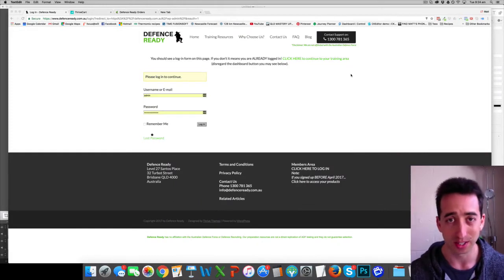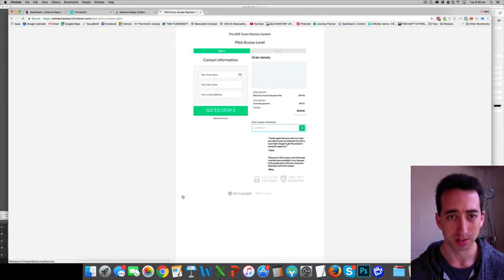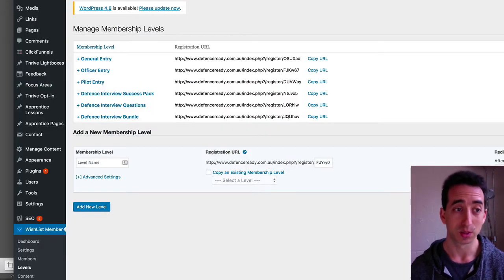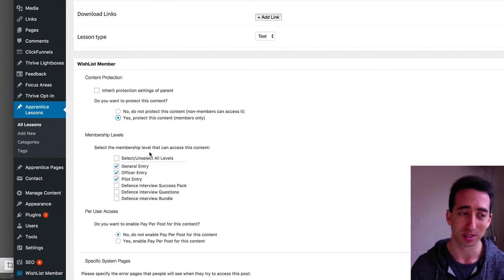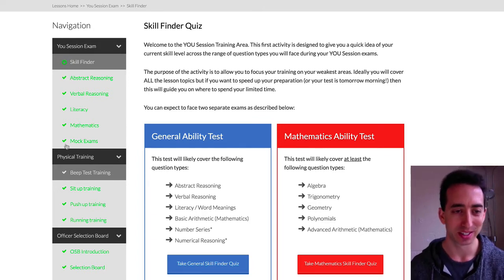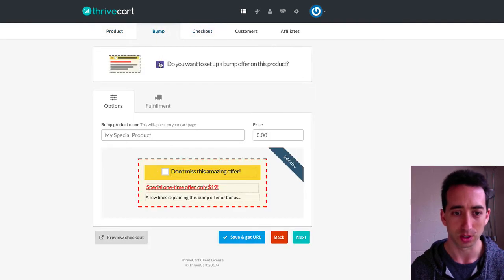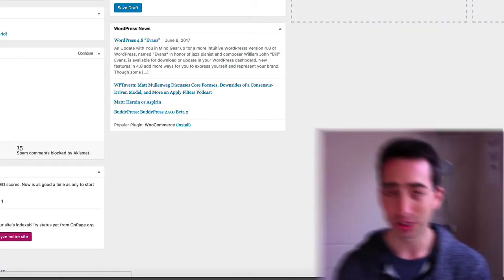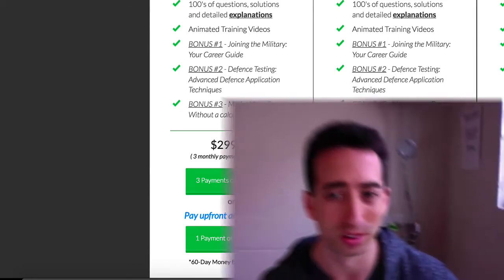Thrive Apprentice for ASK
How I integrate Thrive Themes, Thrive Apprentice, Thrive Cart and Wishlist Member.